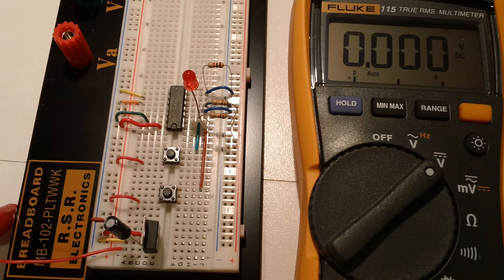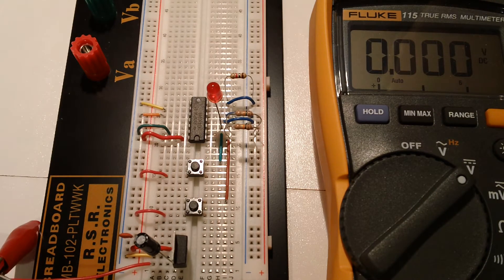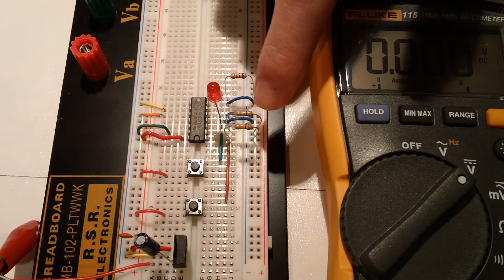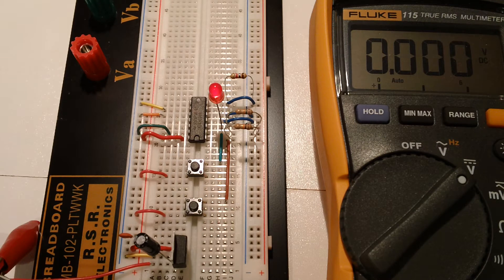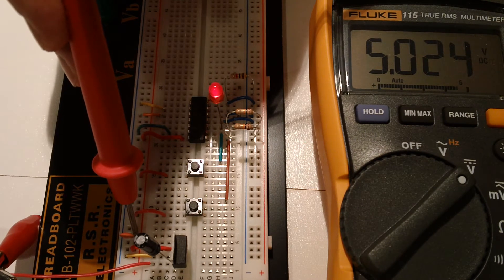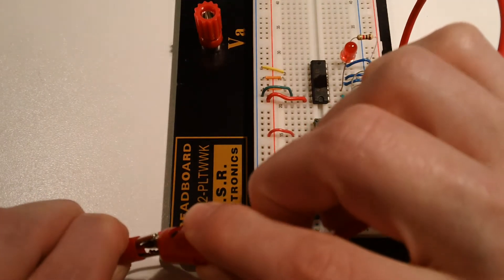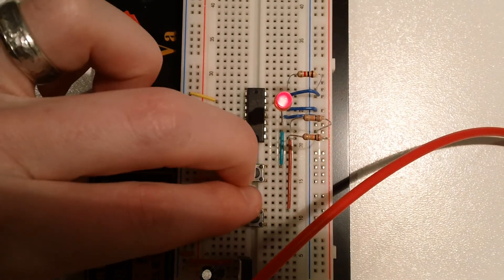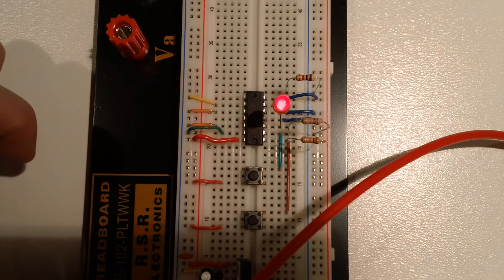Make: Electronics - Experiment 19 (Exploring voltage regulators and basic logic chips)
This episode we dive into some new parts that haven't been seen thus far, namely an LM7805 5 volt voltage regulator and a CMOS 74HC00 quad NAND gate chip.